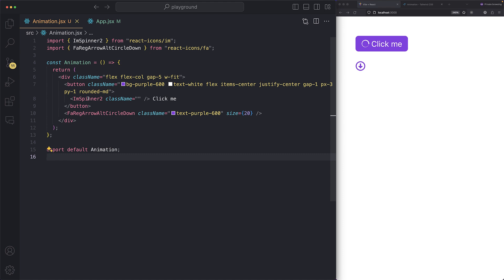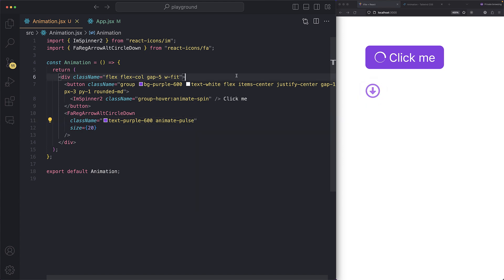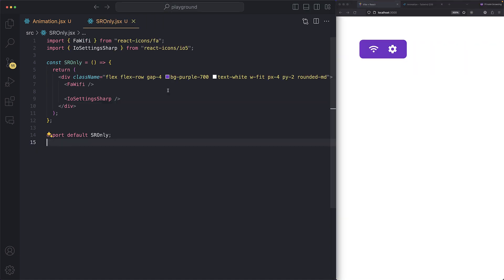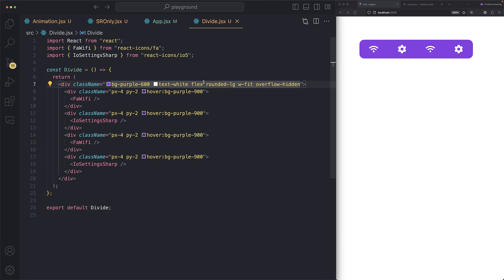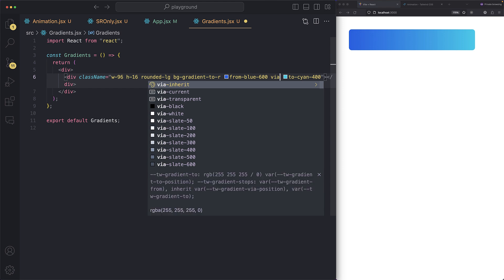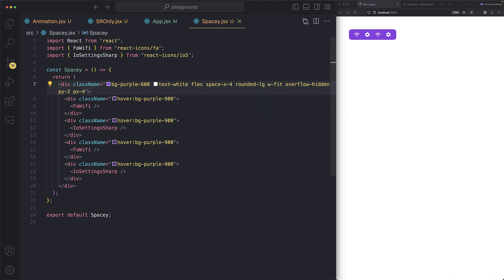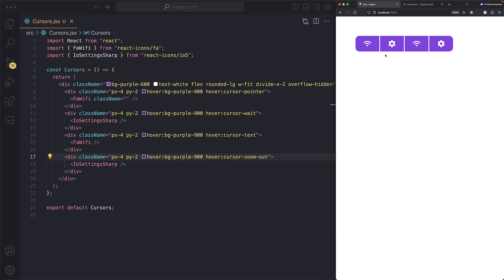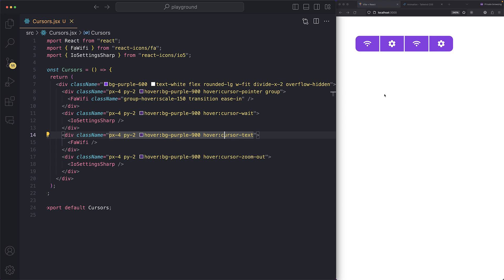9 Tailwind CSS Classes I Wish I Found Earlier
In this video I will show 9 hidden tailwind classes that you didn't knew about. I learned them pretty late in my tailwind journey. I want you to know them sooner. Enjoy the video!